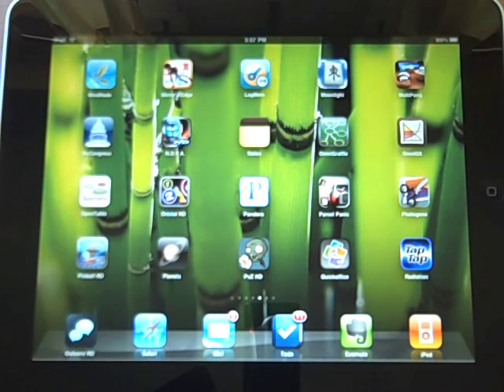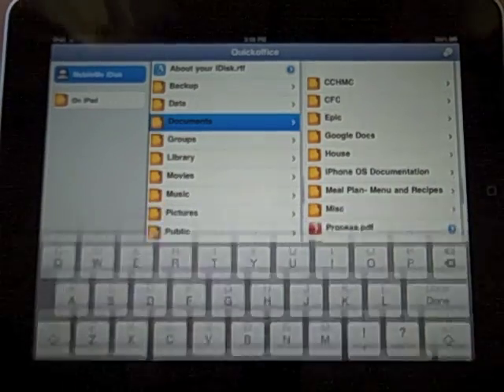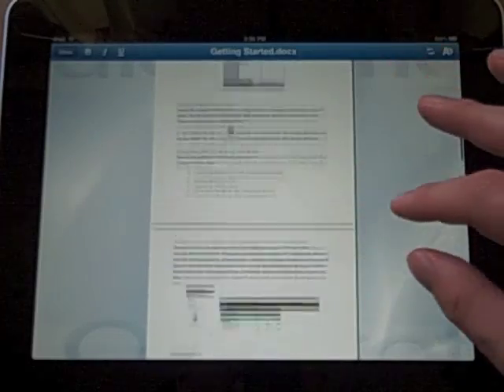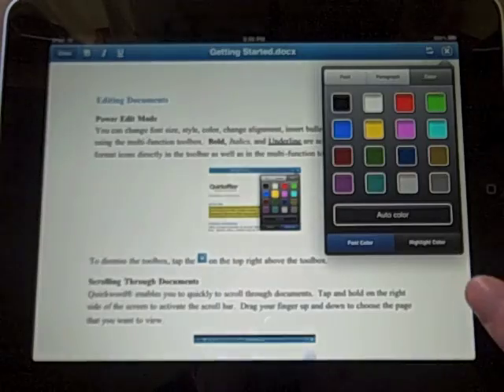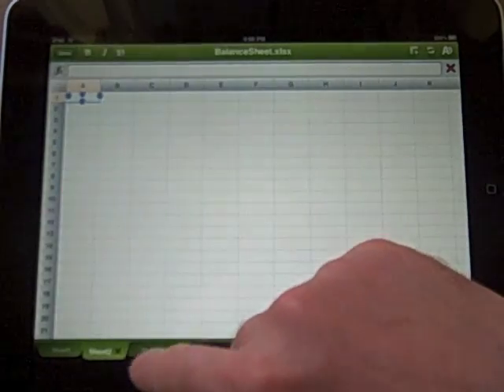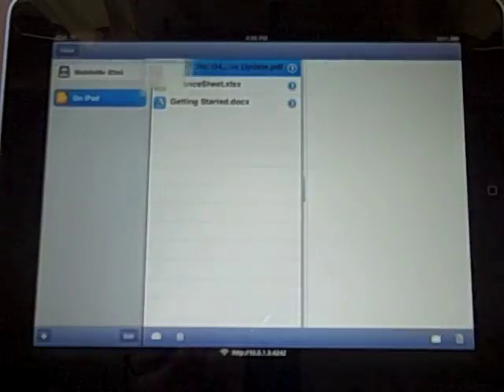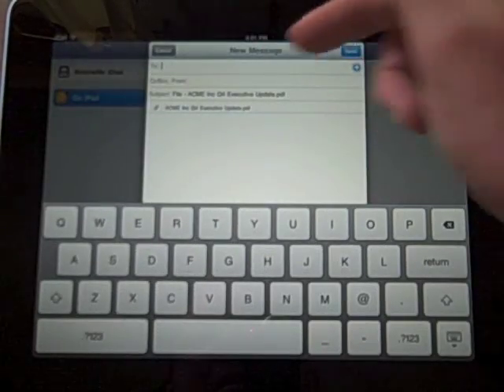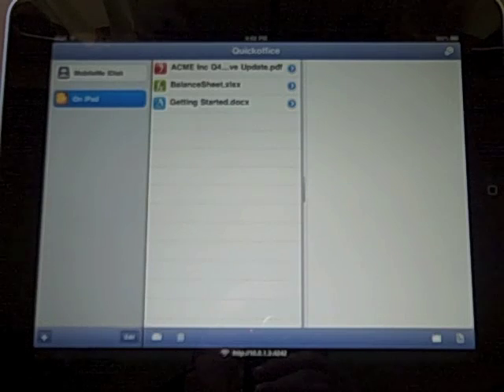QuickOffice HD for iPad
Chad shows us QuickOffice HD for iPad. Great addition to the productivity suites on the iPad. Too bad there is not current any PowerPoint functionality. Other than that, it's slick!